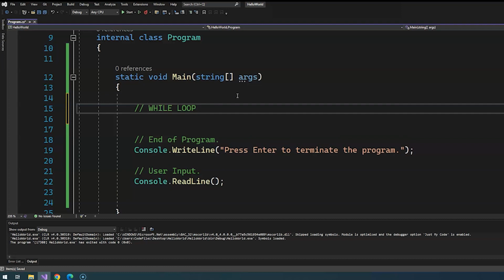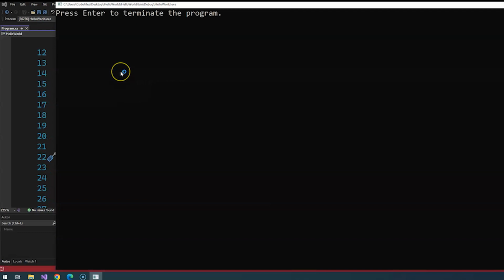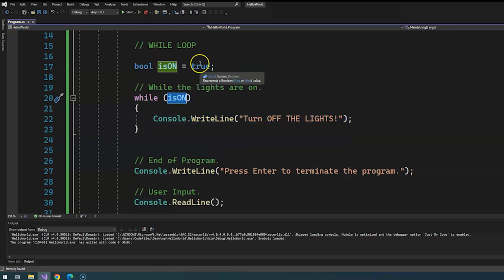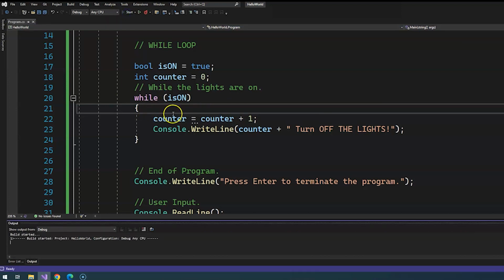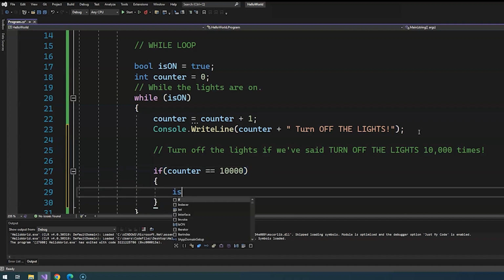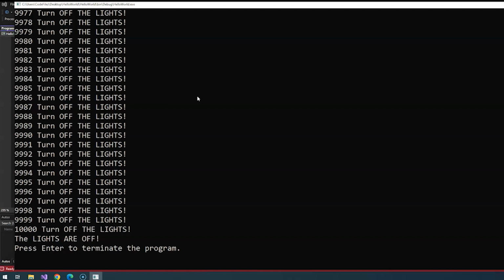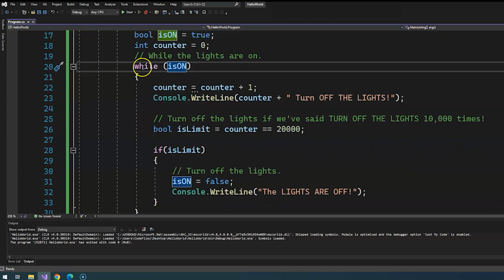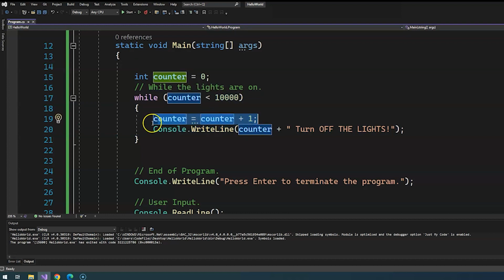While Loops - Learing C# For Beginners Lesson 5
In this video we learn all about WHILE LOOPS & how we can use them in our code.

If you have been wanting to learn how to program in C# this is the course for you!
This programming series is for people who want to learn how to program in C#. No prerequisites are required. This free programming course is designed for anyone new to programming and with no prior experience. In this course, I'll teach you how to code applications using the C# language in Visual Studio. We will start by programming console applications and expand to Winform applications and ultimately web applications.